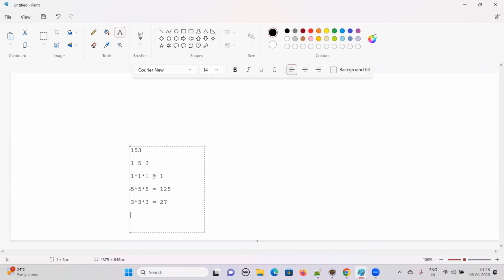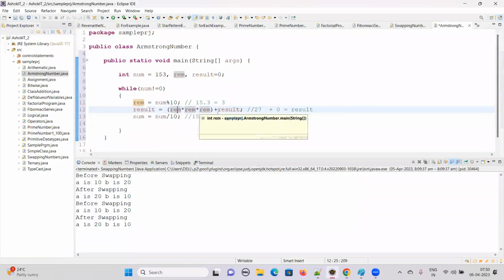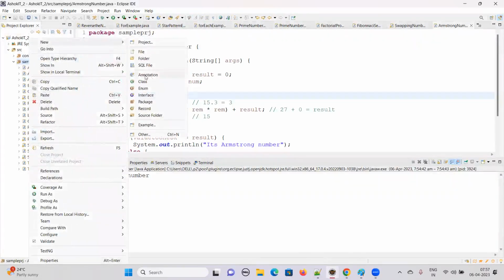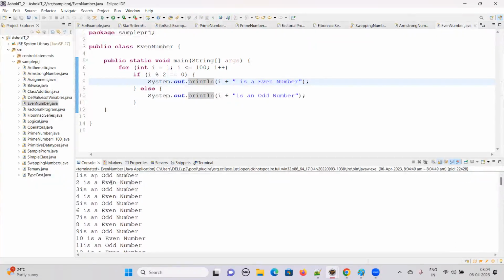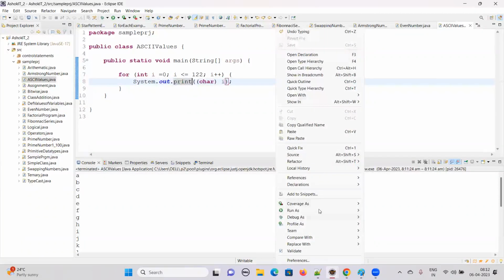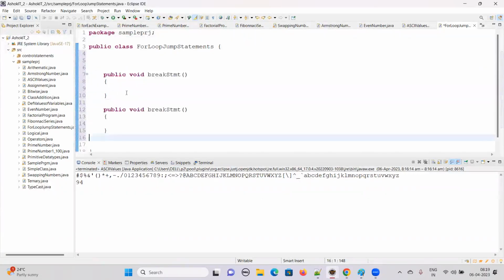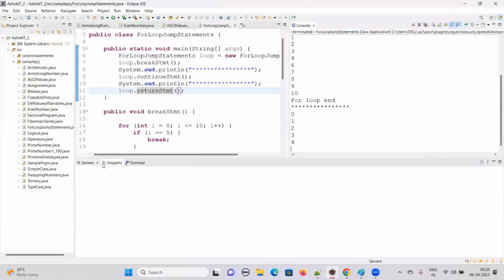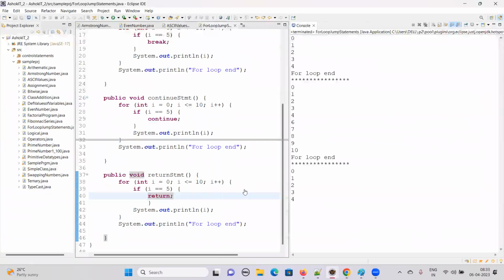Manual Automation testing Session 19